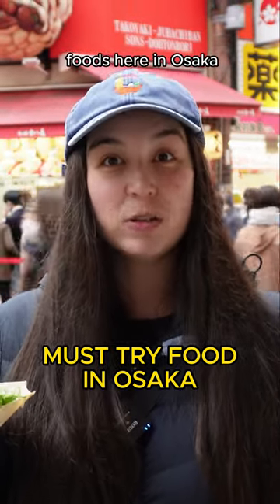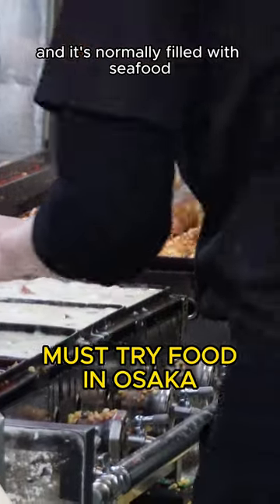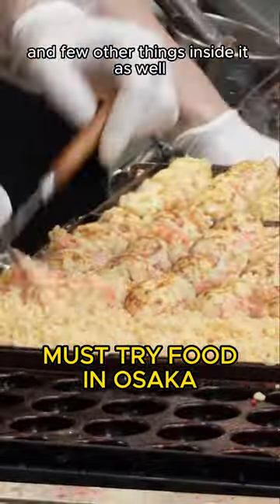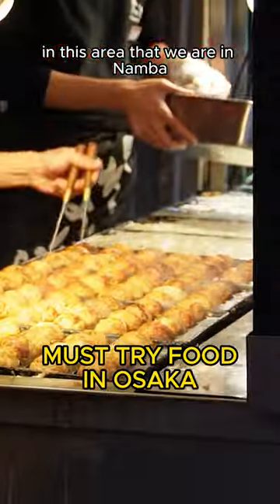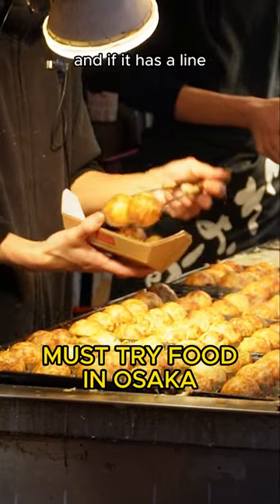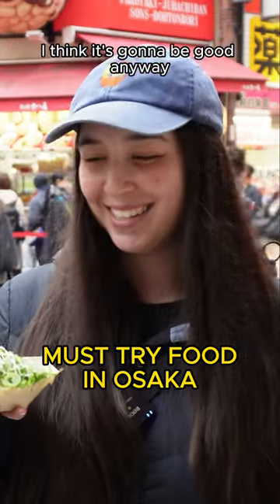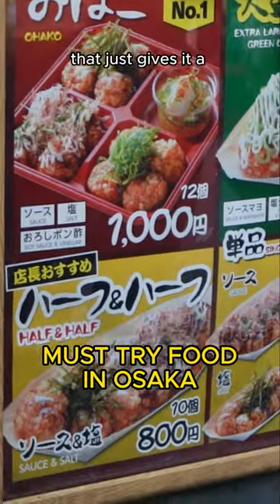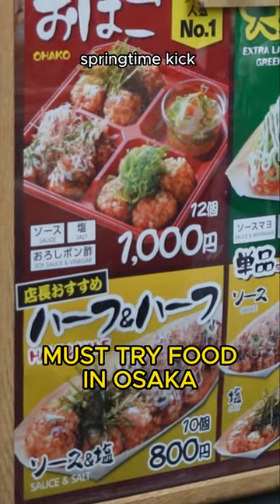Must try food in Osaka, Japan 😋🥟japan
Osaka is known for its delicious Takoyaki, and Namba is the place to go for the best of the best. These bite-sized balls of fried dough are filled with octopus, tempura scraps, and pickled ginger, and then topped with Takoyaki sauce, mayonnaise, Aomori (dried seaweed), and bonito flakes. They're so good, you'll want to eat them all!

In this video, I'm taking you to one of my favorite takoyaki places in Namba, Osak. We'll see how they make takoyaki, and then I'll try some of their delicious creations.

So if you're ever in Osaka, be sure to check out Namba Takoyaki. You won't be disappointed!